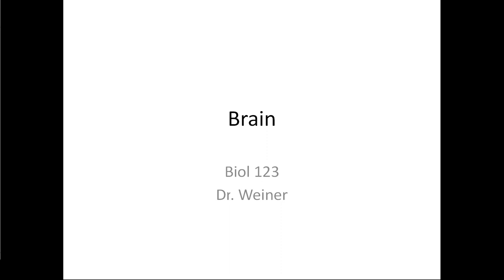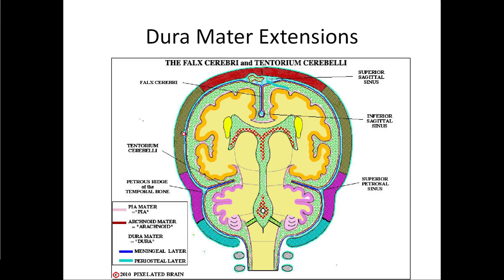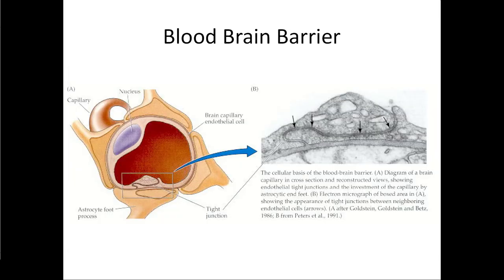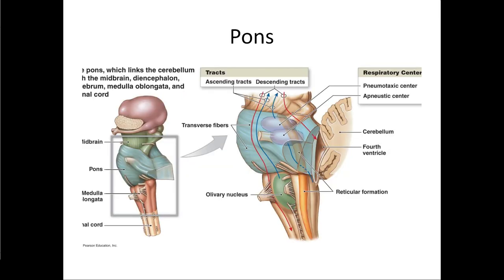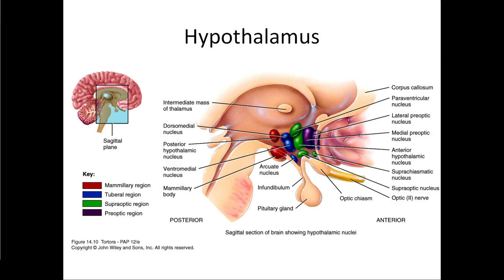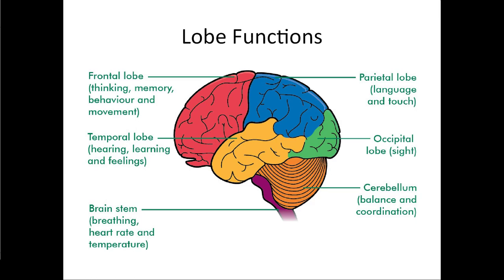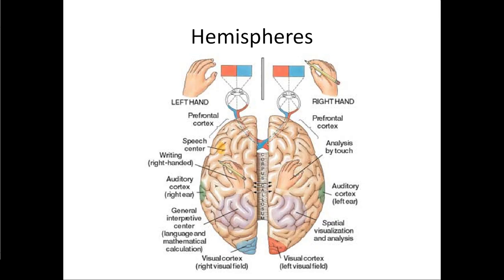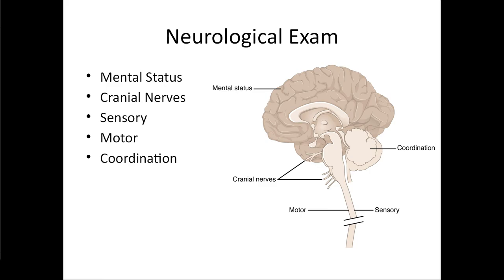Biol 123 Brain Lecture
This is the lecture for the missing class day.